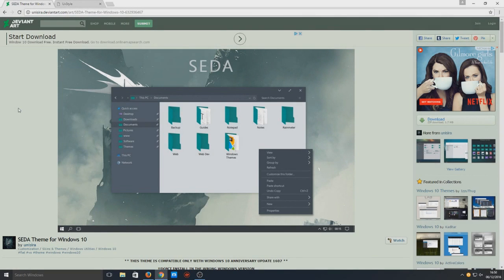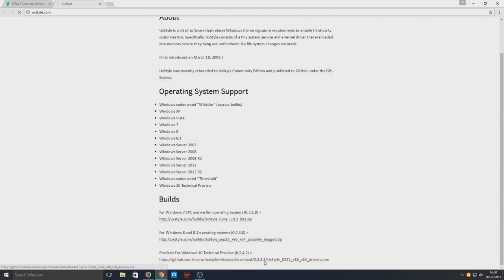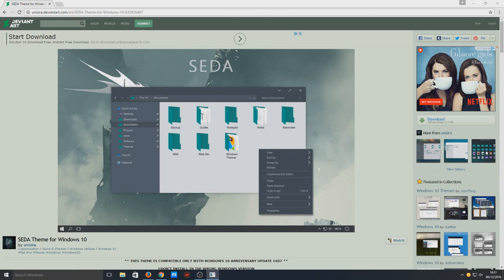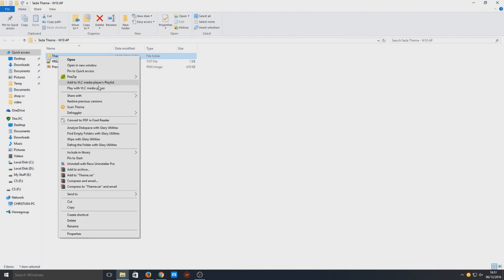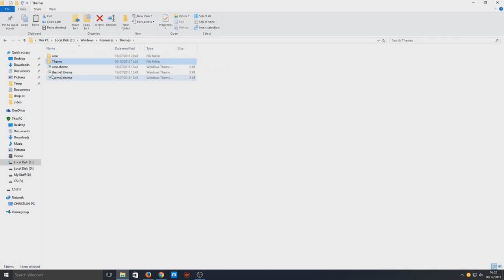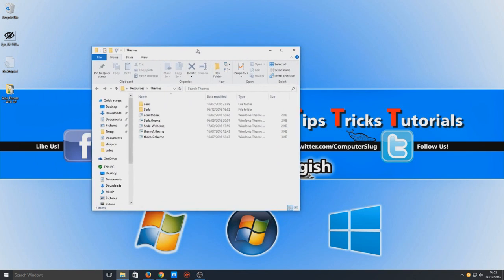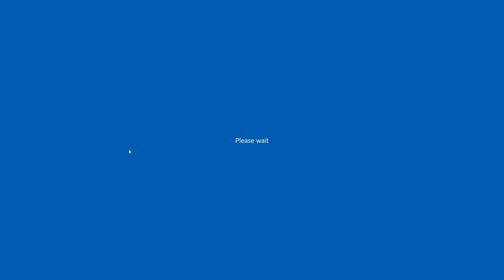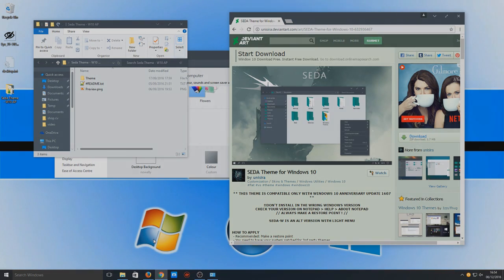Windows 10 Flat Dark Theme Skinpack Tutorial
In this Windows 10 Tutorial I will be showing you how to setup a new custom skin using uxstyle.